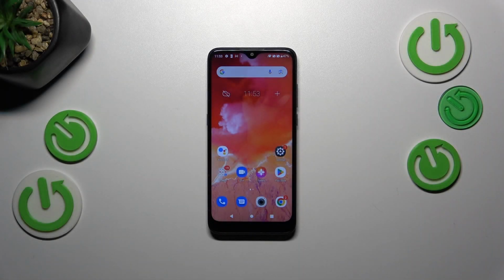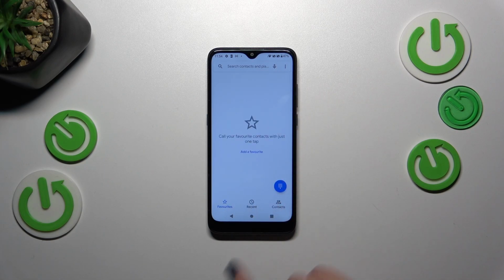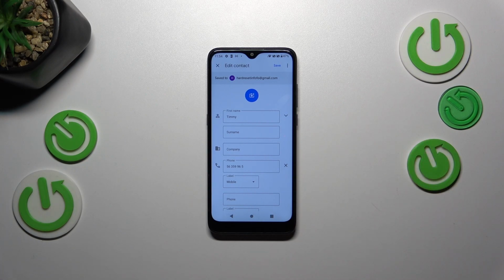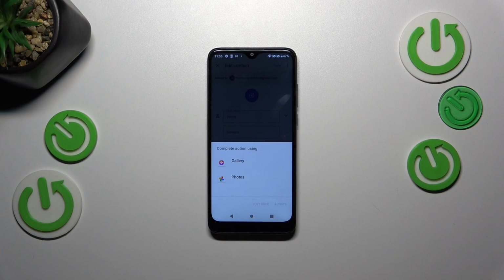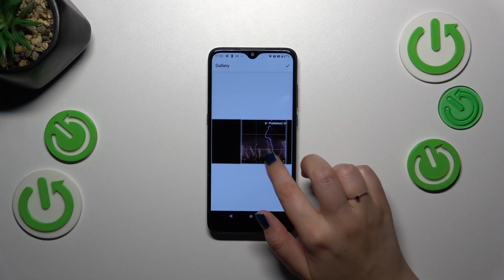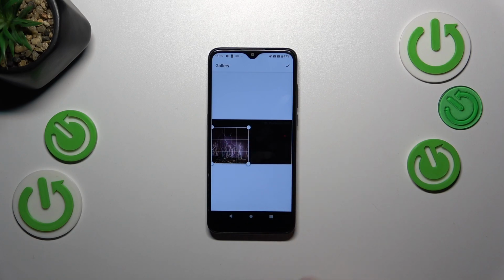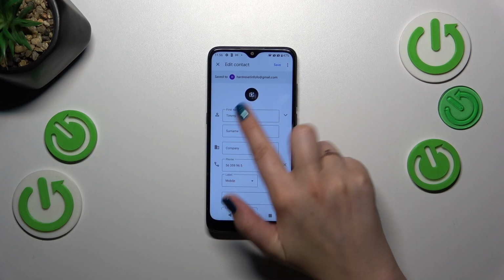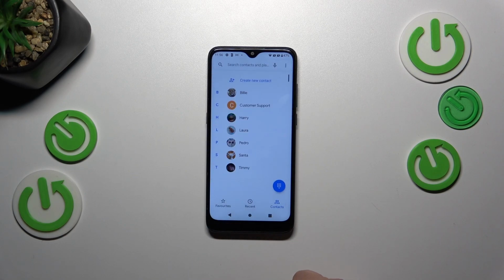How to Add Photo to a Contact in Alcatel 1SE Lite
Find out more about Alcatel 1SE Lite:
Greetings. Let us show you today, how you can add a photo to a contact on your Alcatel 1SE Lite phone. Our specialist will demonstrate how to find a desired contact and how to edit it in order to attach a photo. You can either take a picture or take one from your gallery. Thanks for hanging out with us. Let's start and make your contacts look even better! If you want to know more about your Alcatel 1SE Lite, visit our YouTube channel.

How to add a photo to a contact in Alcatel 1SE Lite? How to attach a picture from the gallery to the number in Alcatel 1SE Lite? How to customize contact with an image on Alcatel 1SE Lite?